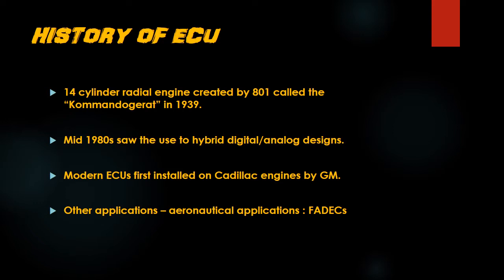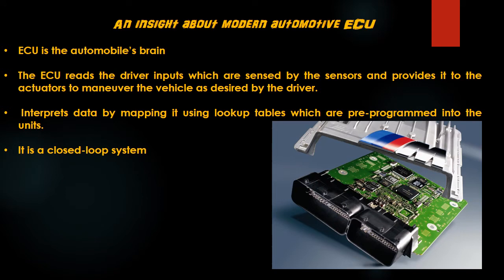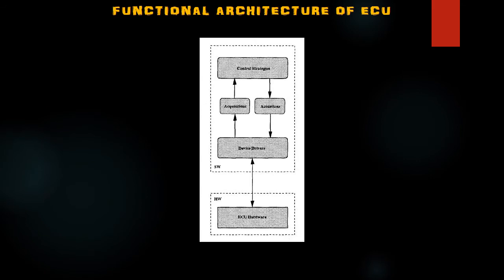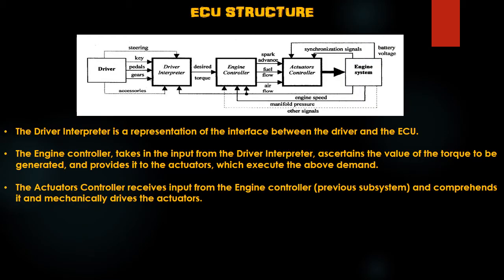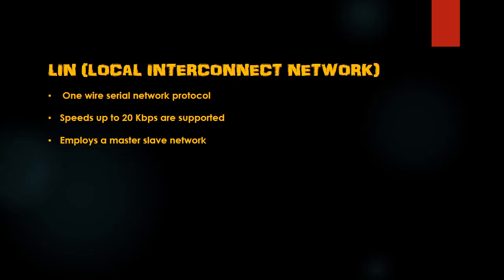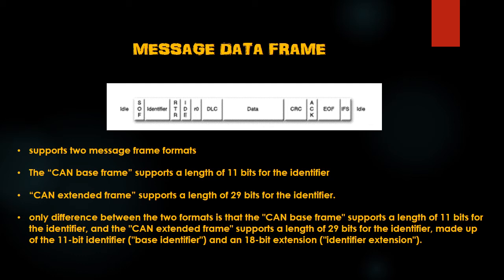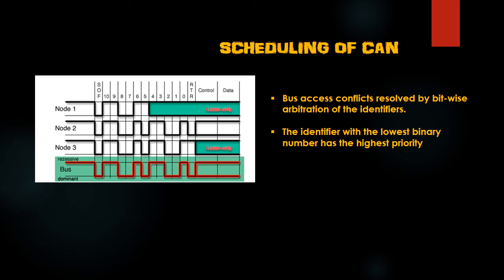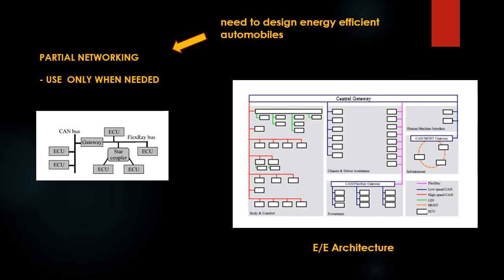A Modern Engine control unit ECU